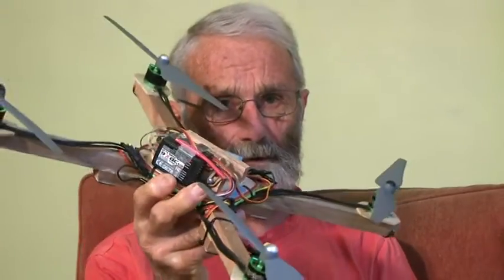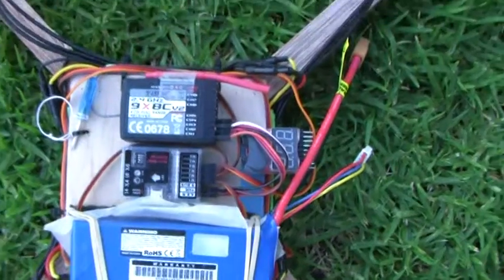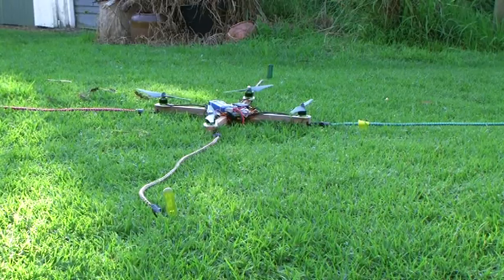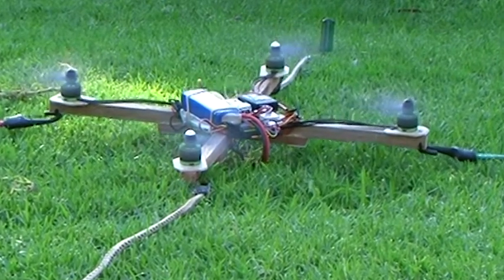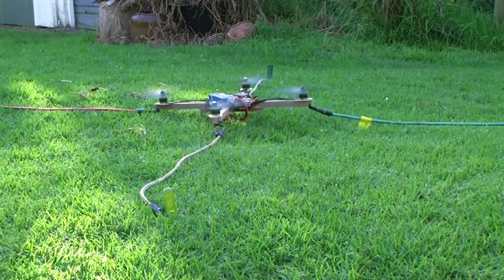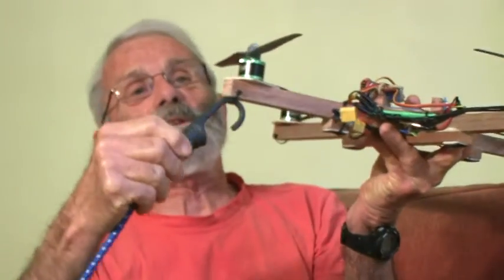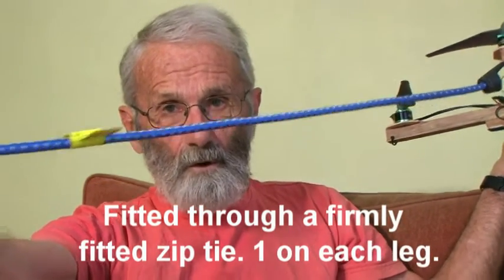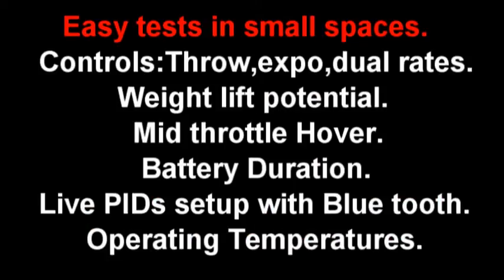No Crashing, No Kidding Hard Sell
The Live Test Rig as promised in session 5 of the Multi-Rotor Training Series; "No Crashing, No Kidding"
A simple idea, not quite an invention, for all classes of Multi-Rotor.